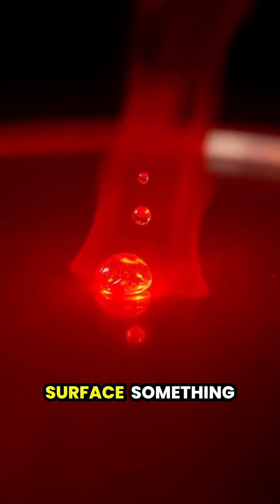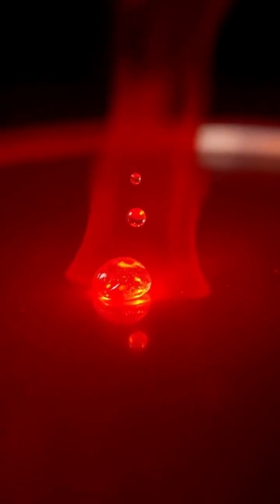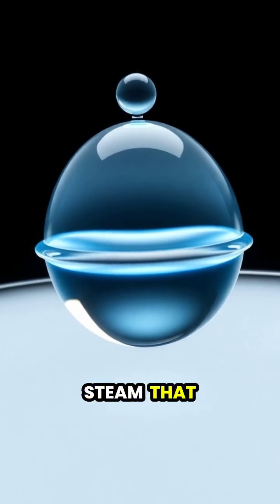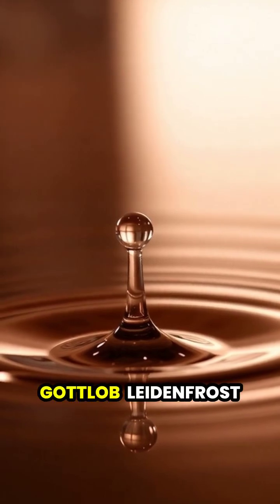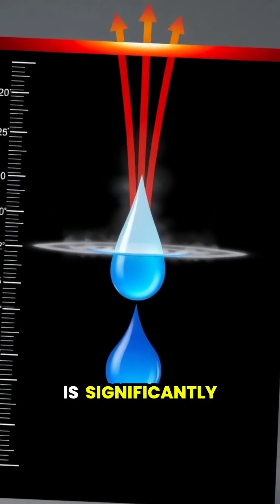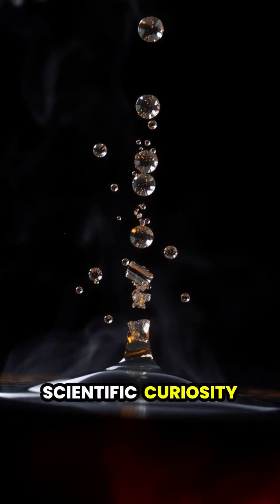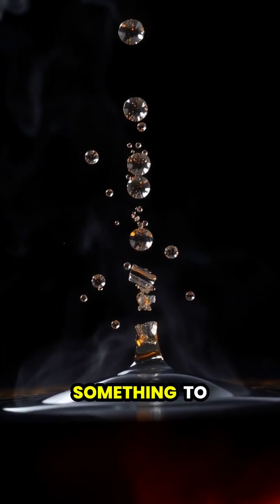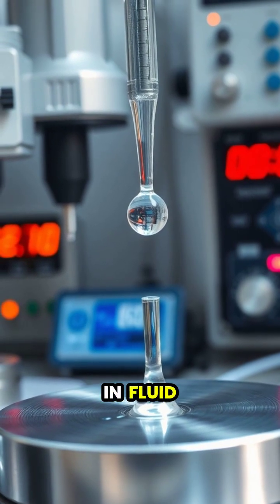The Magic of the Leidenfrost Effect Explained! 🔥💧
Ever seen water dance above hot metal? 🌡️ Discover the enchanting Leidenfrost effect where droplets float on a cushion of vapor! This captivating phenomenon arises when water meets a surface hotter than its boiling point, forming a protective steam layer. Join us as we explore this fascinating science, from its historical roots to real-world applications in cooling systems and fluid dynamics. Watch water droplets merge, glide, and split in slow-motion, showcasing the beauty of physics at play.